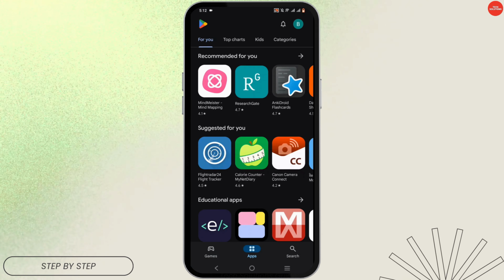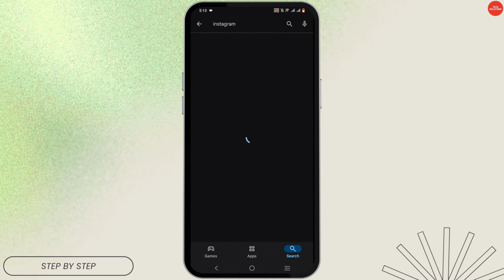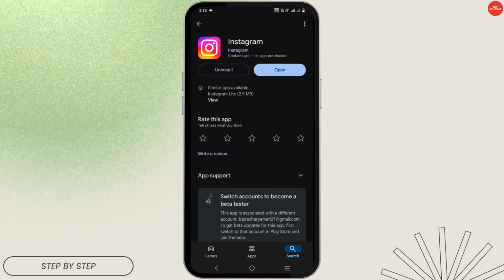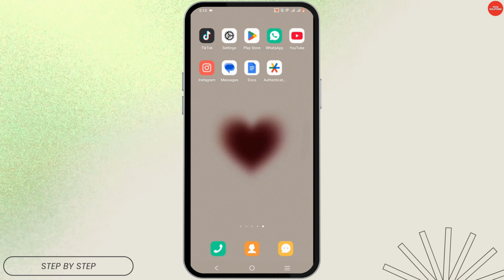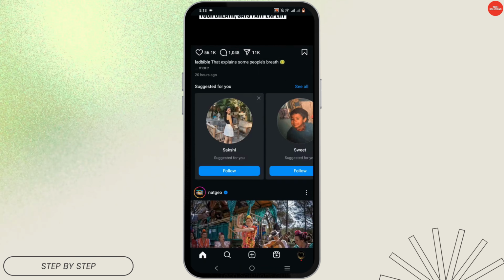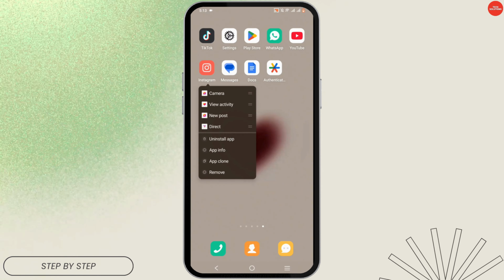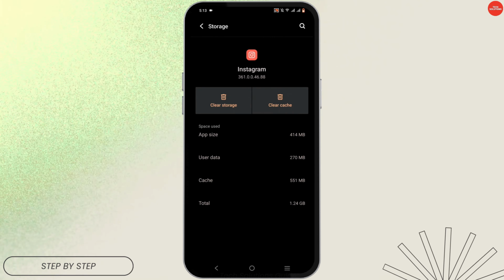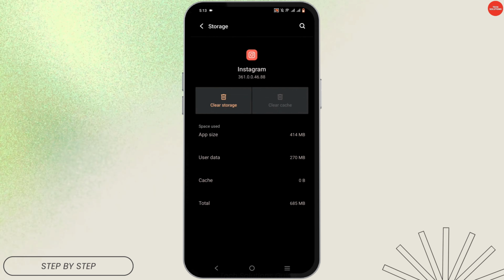How to Fix Instagram Page Isn't Available Right Now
Are you seeing the "Page Isn't Available Right Now" error on Instagram? In this guide, we’ll walk you through effective solutions to resolve this issue. Whether it’s caused by a temporary glitch, account restrictions, or a server problem, these steps will help you regain access quickly and efficiently.

Timestamps:
00:00 – Common Reasons for "Page Isn't Available" Error on Instagram
00:10 – Step-by-Step Solutions to Fix the Issue